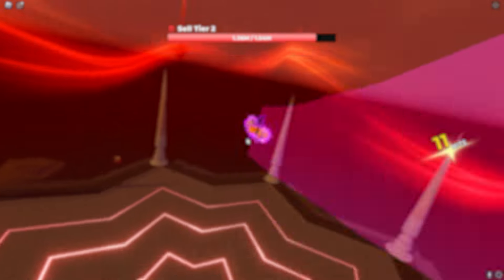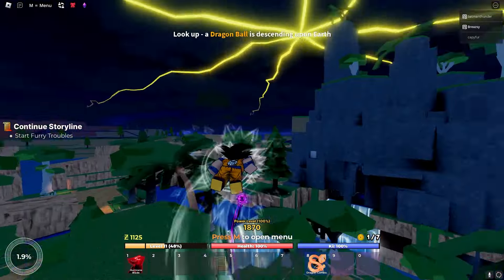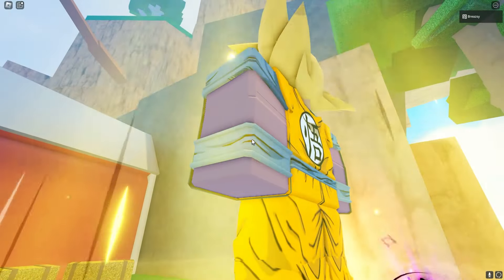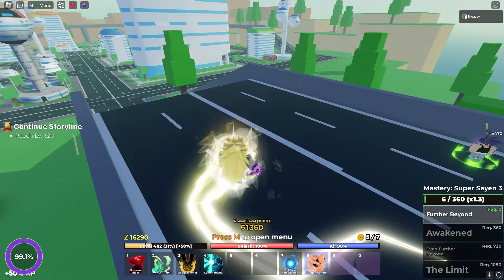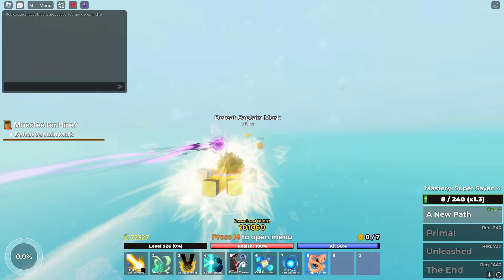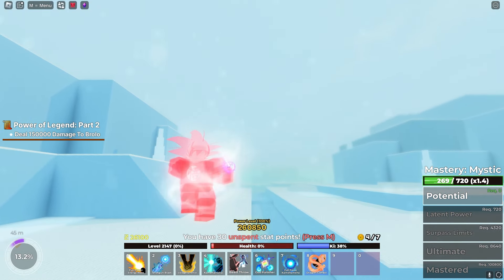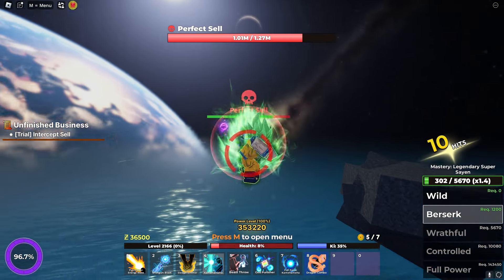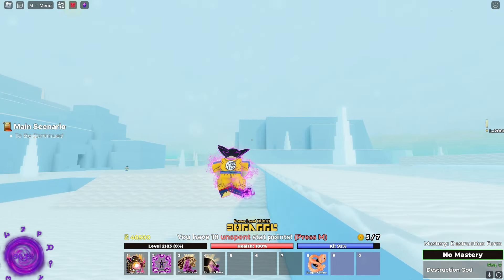Going From Noob To GOD OF DESTRUCTION Soul In Dragon Soul...(Roblox)